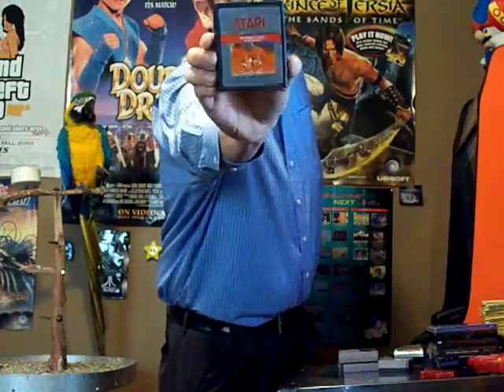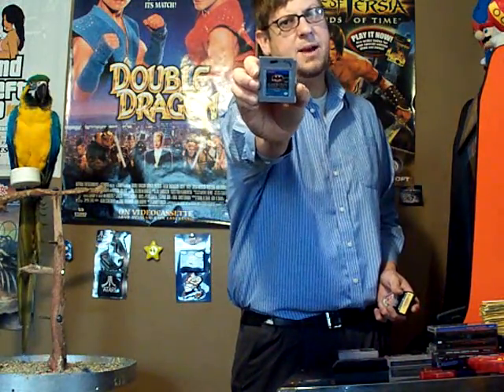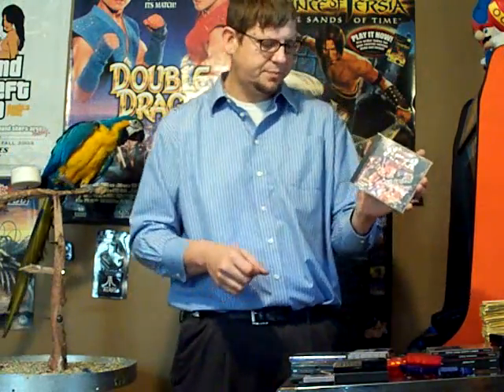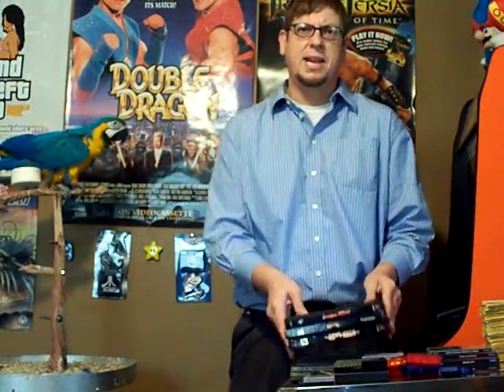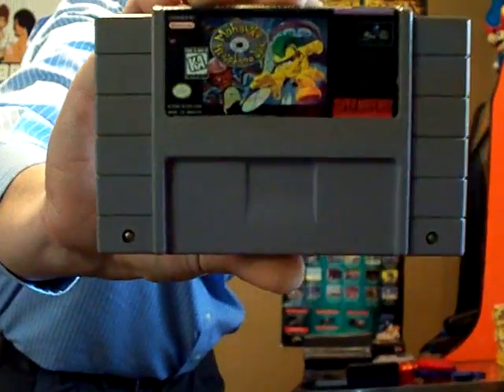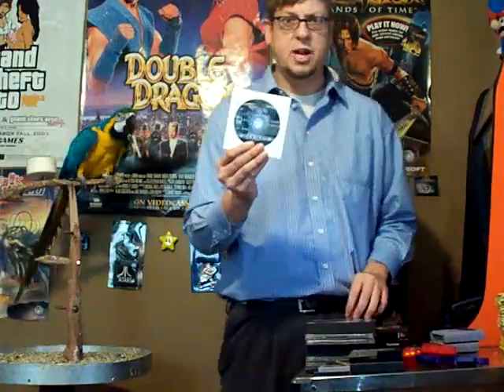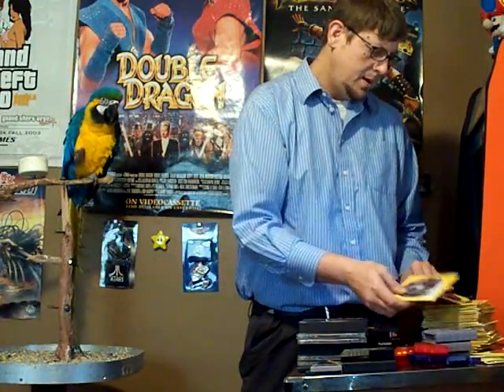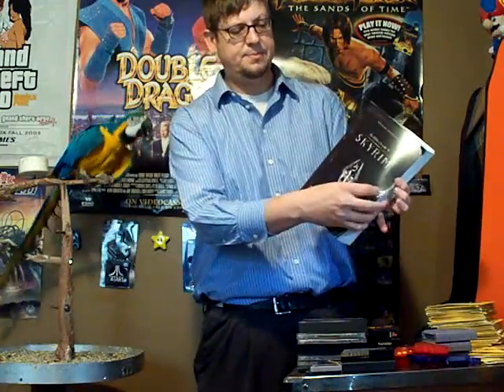More Gaming Pickups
Greeting Gaming community!  Here is my latest pickups, found some good stuff with even better deal$  Check it out!